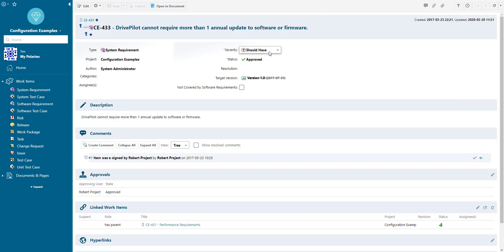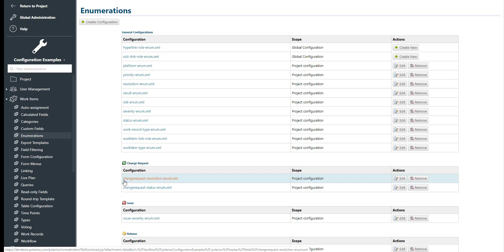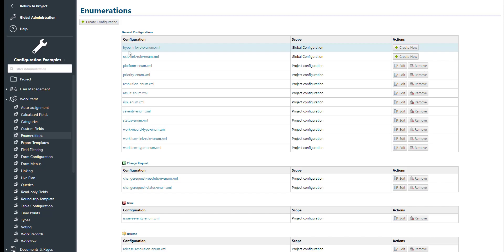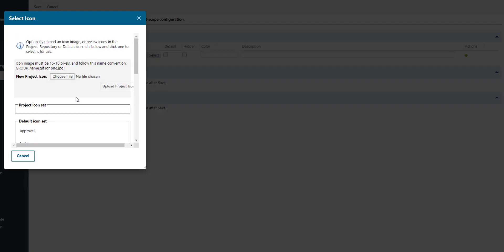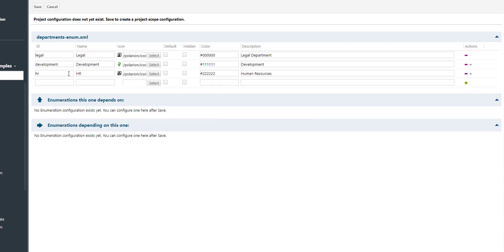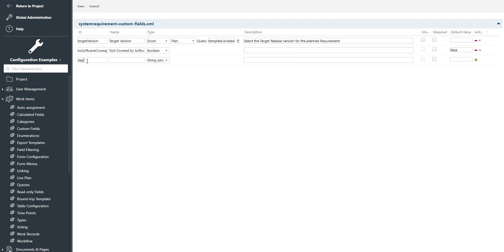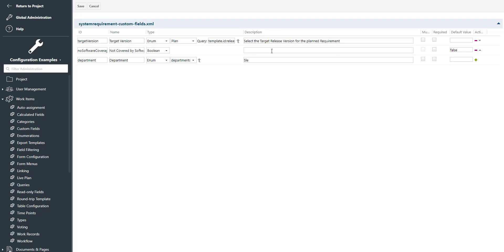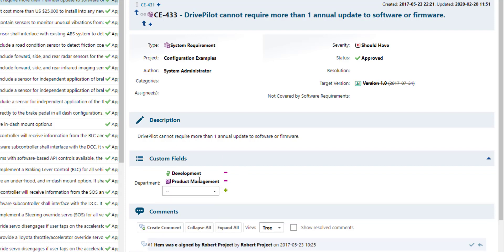Polarion ALM - Tutorial - How To Create Custom Enumerations #15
Explains how you can add custom drop down boxes to a Polarion work item.

 - How to define a custom enumeration e.g. departments
 - Create a custom field
 - Add the enumeration to the custom field so it can be selected as drop down.
 - allow user to select multiple values